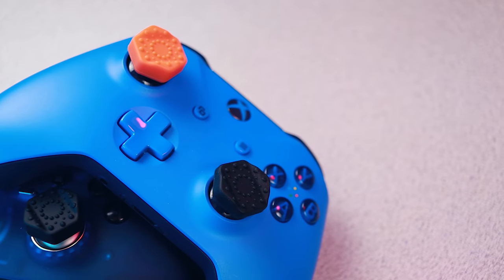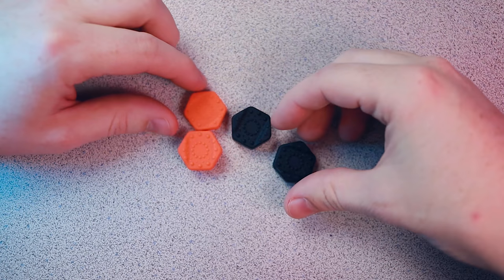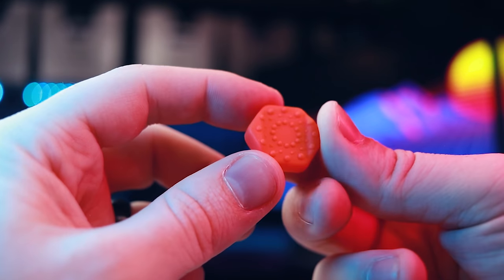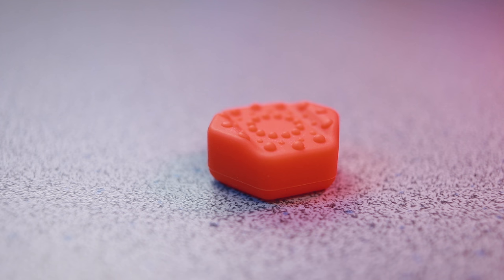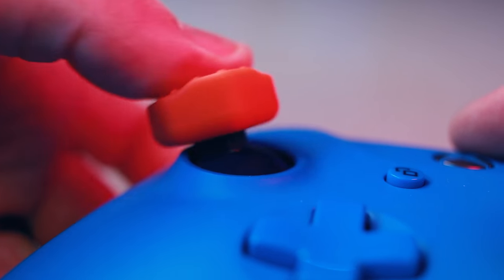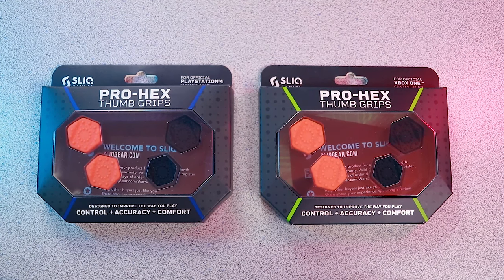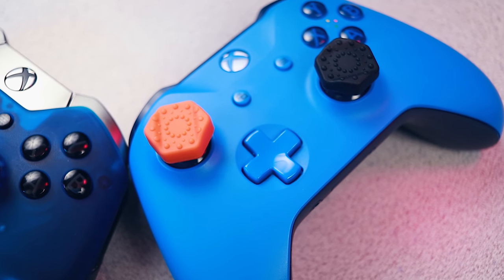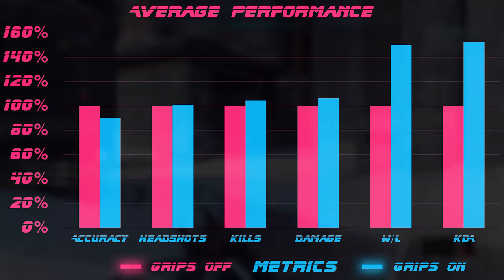Grips Make a Difference? | Sliq Gaming Pro-Hex Thumbsticks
We test out some thumbstick grips to see if they actually make a difference.

Sliq Gaming Pro-Hex Grips

Beam: TechFox
Xbox Live: Foxy Papa Smurf
Steam: FoxyPapaSmurf
Battlenet: FoxyPapaSmurf